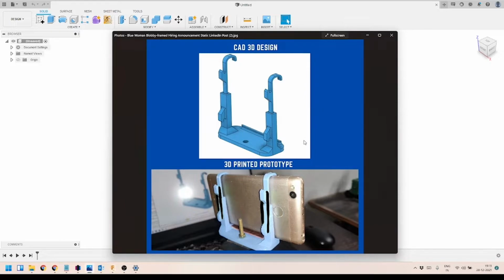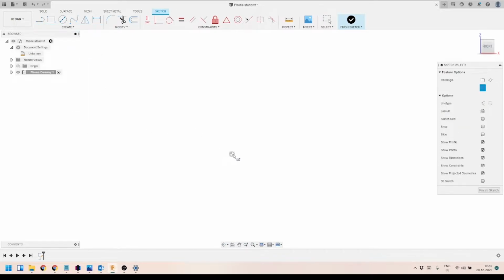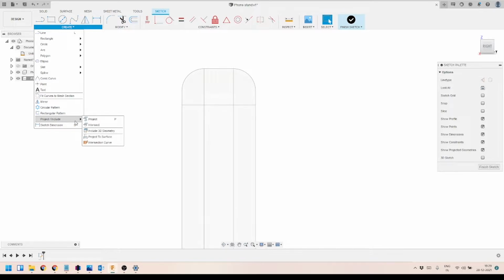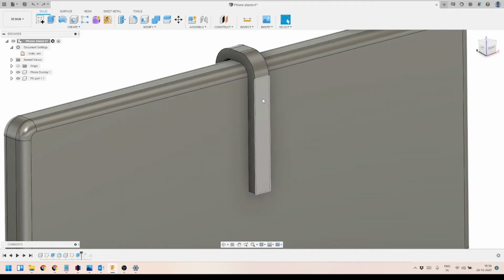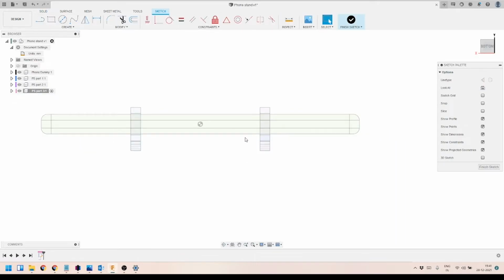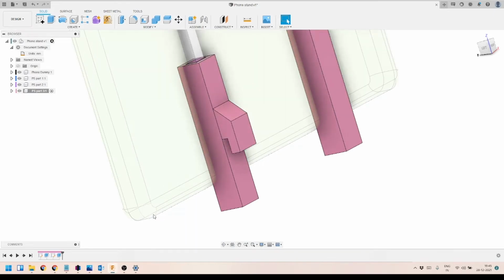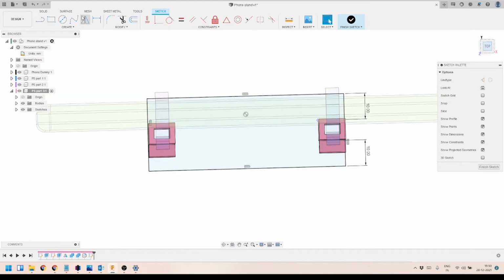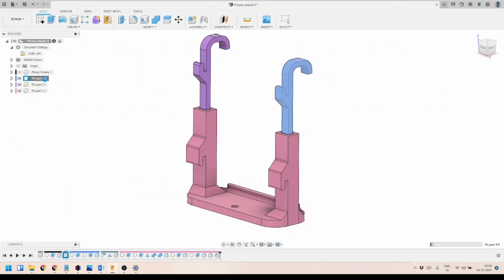Fusion 360 Tutorial | Step by step 3D modeling tutorial of Phone Stand for Tripod.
Fusion 360 Tutorial on 3D modeling of Phone stand for Tripod Ready for 3D printing.

This is a Step by Step tutorial on 3D modeling of a Custom Phone Stand for Tripod designed using Autodesk fusion 360.

You can download the 3D model (STL files ) for this tripod from the

There are lots of jobs with 3D modeling skills.
You can use this software for your 3D modeling projects on the normal computer since it's cloud-based software and it doesn't need very strong harware.

I get lots of messages that " is fusion 360 free? " and the answer is yes it is free, Fusion 360 is free for Students, educators, and hobbyists.

Fusion 360 Price: Autodesk Fusion 360 will cost you ₹22,420 /year(Includes tax) it will vary based on your geographic location.

Cheapest & Best 3D printer 2022 in India.